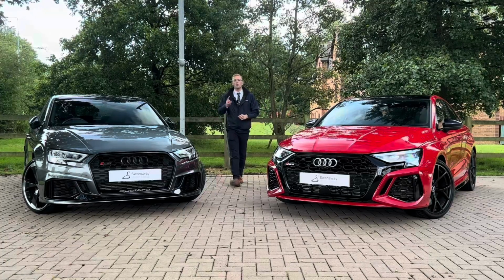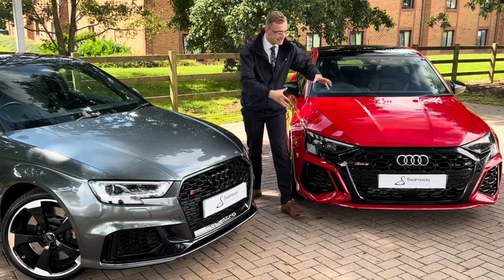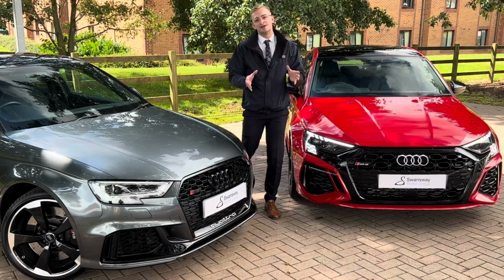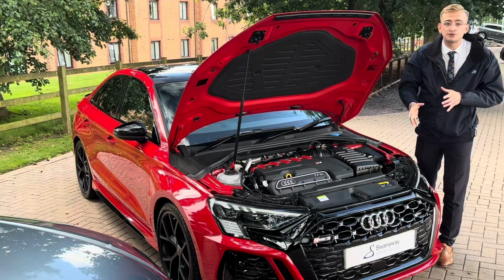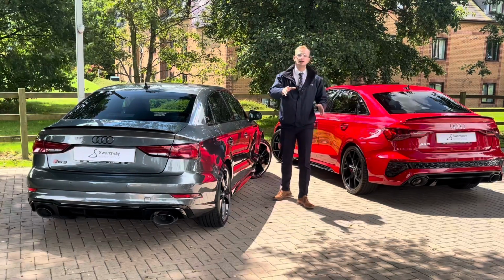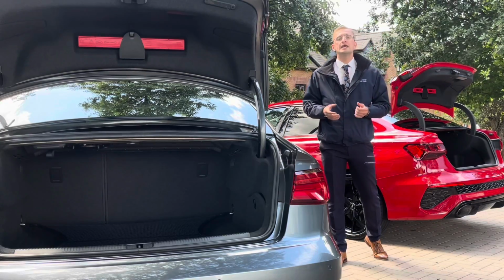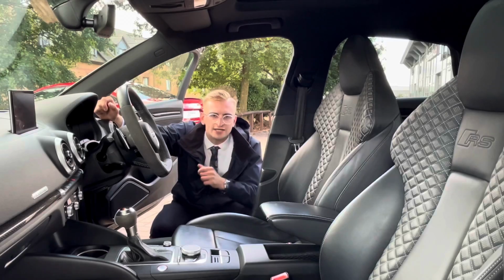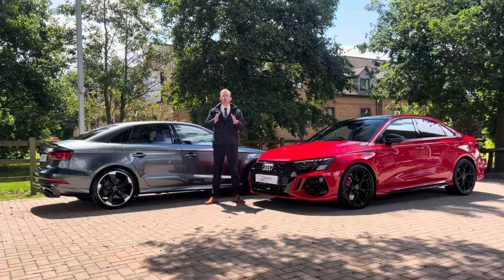Audi RS3: Old vs New | Swansway Motor Group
In this video Sam kindly shows you around the brand new Audi RS3, along with it's predecessor. What's new we hear you ask?  Well, the brand new RS3 benefits from a performance increase, along with a redesigned exterior and interior (not to mention the update in technology too!).  However, we would like to know which one has your vote, old or new? 🤔

Check out our blog too, where you can find lots of helpful tips & tricks

0:00 - Intro
0:21 - Front exterior differences
2:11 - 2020 Audi RS3 performance
2:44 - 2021 Audi RS3 performance
3:18 - Rear exterior differences
4:10 - Audi RS3 wheel design
4:37 - Boot space
4:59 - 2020 Audi RS3 interior
5:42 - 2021 Audi RS3 interior
6:27 - Thanks for watching!